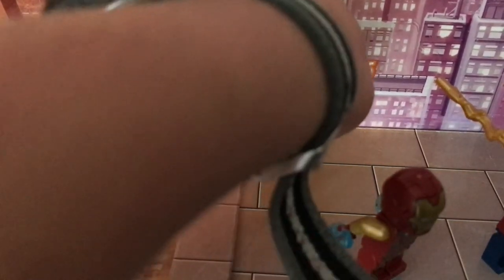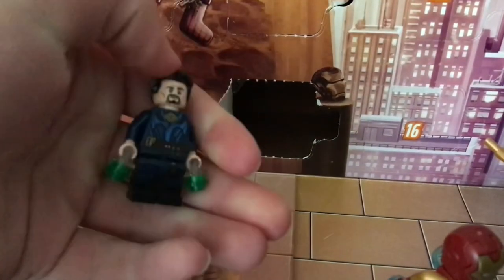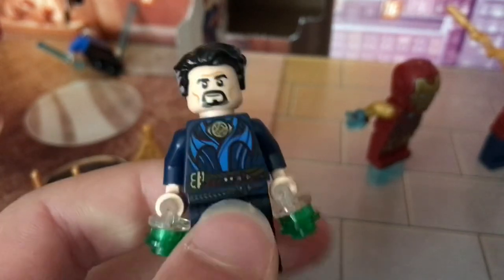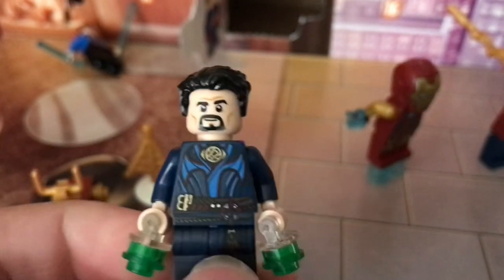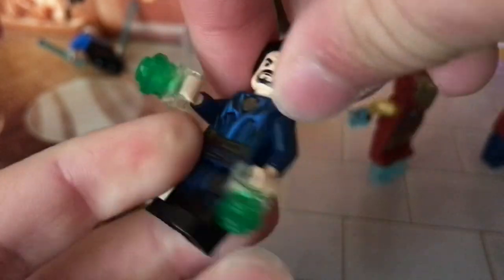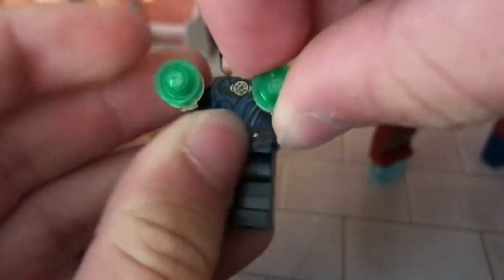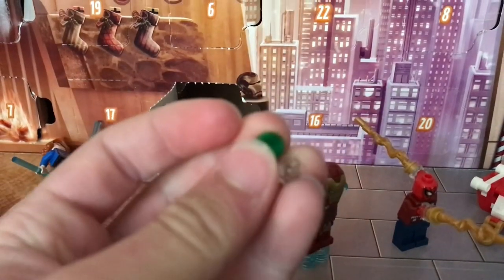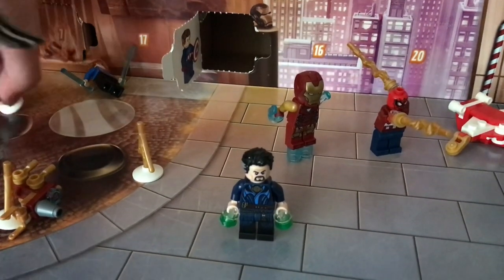LEGO Avengers 2023 Advent Calendar Day 9!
Welcome back to another Advent calendar video and Happy Advent! This year’s calendar has both mini builds and figures from across the Infinity Saga. So far, we’ve gotten Iron Man, the Quinjet, Spider-Man, web pieces, Iron Snowman, a gift wrapping station, Black Widow, and a reindeer. I recommend getting these advent calendars for $40 every year!

There are some things that I would like all viewers to keep in mind while typing a comment. If anyone threatens, bullies, or curses in the comment section, that comment will be taken down. If someone continues to post several offensive comments, they will be banned. Thank you for keeping this in mind.